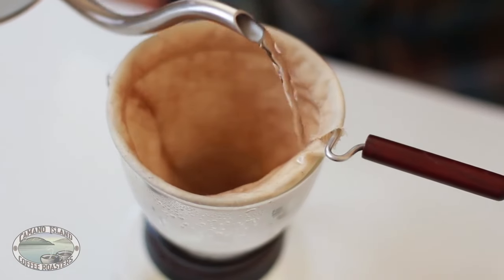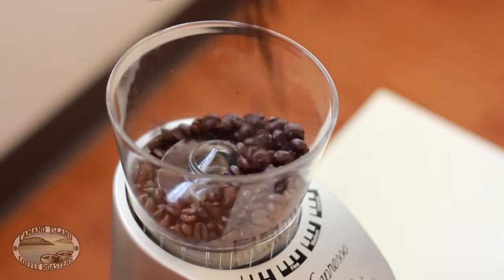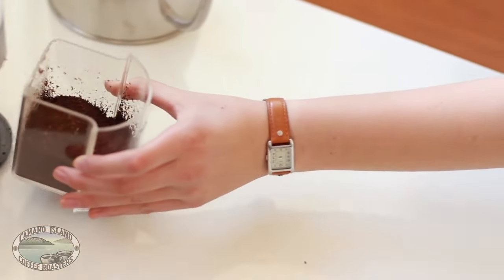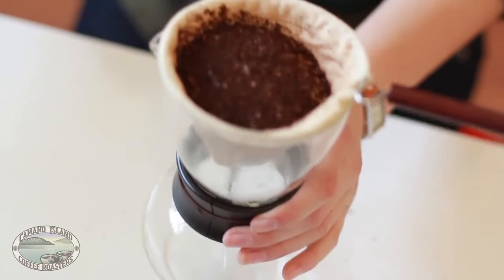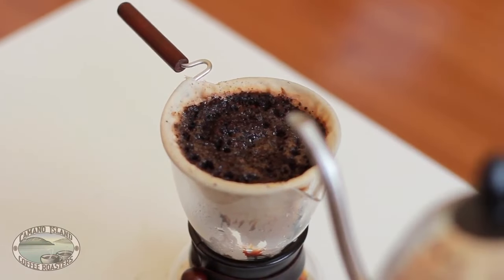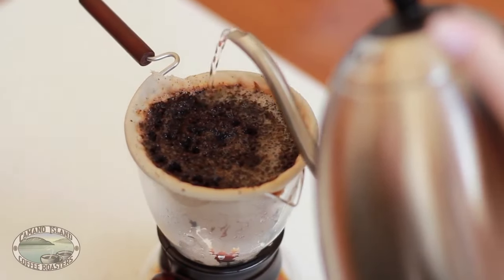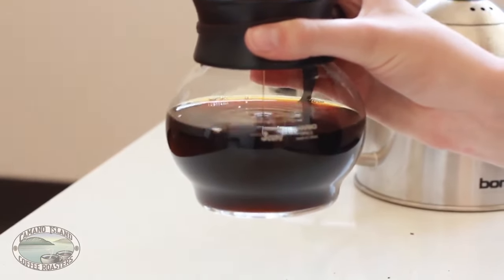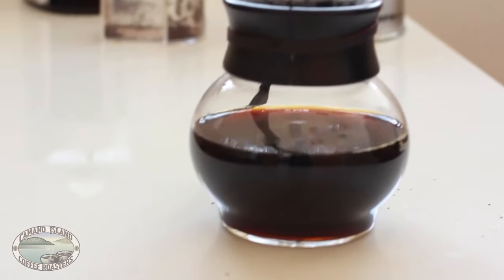Woodnect Drip Pot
Woodnect Drip Pot ile kahve hazırlanışı